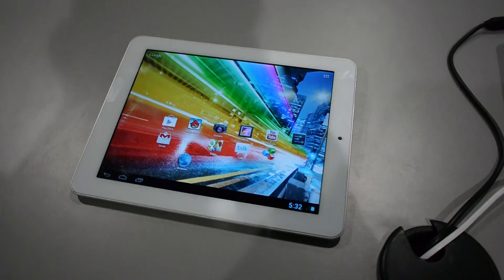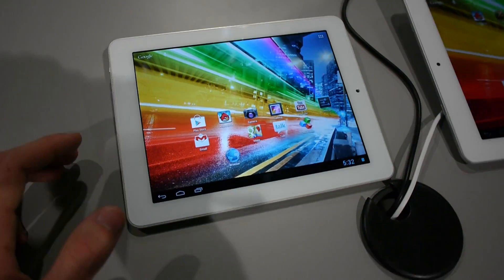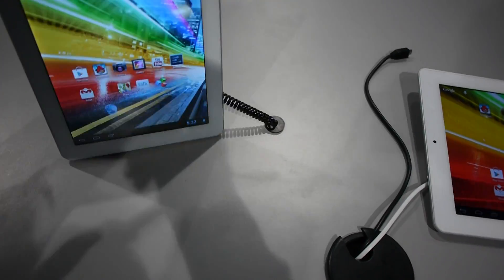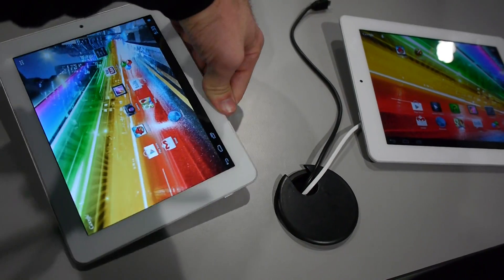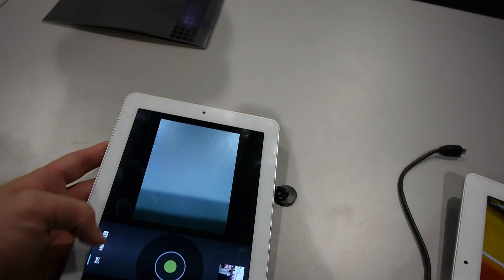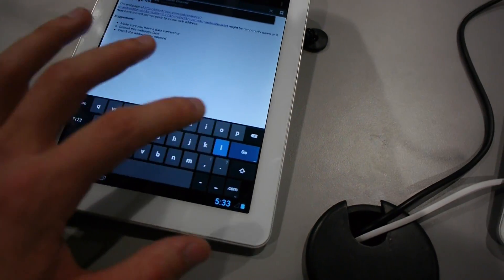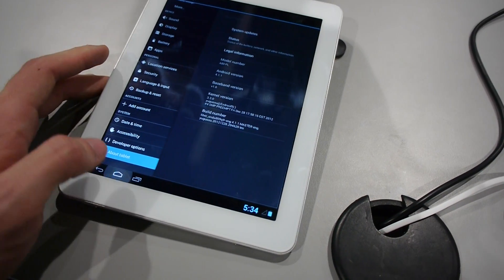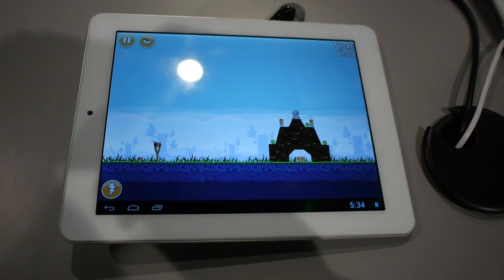Archos Platinum 80 and 97 Tablet - iPad Clone - Hands On at the CES 2013